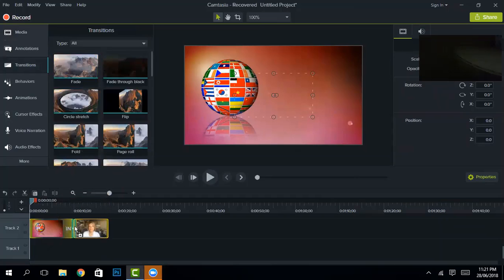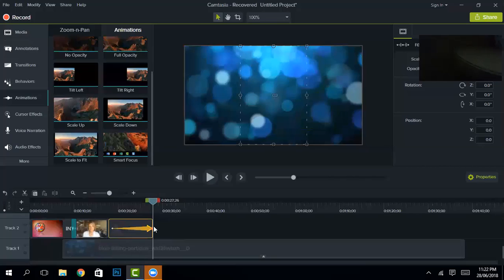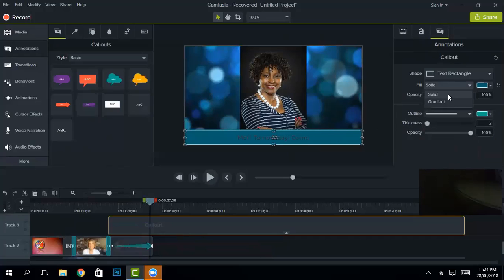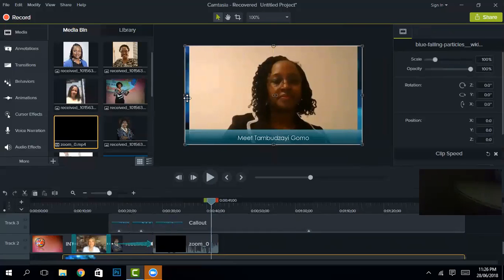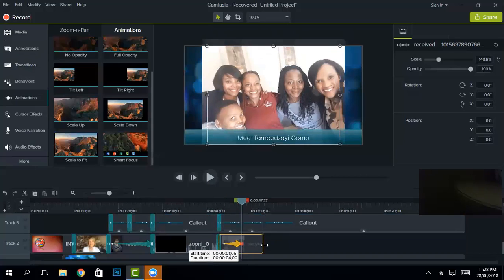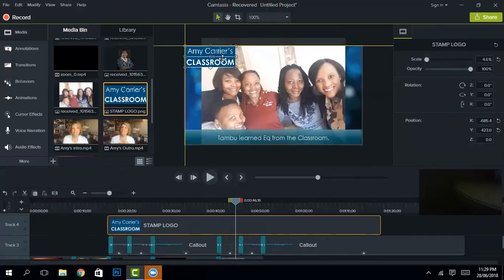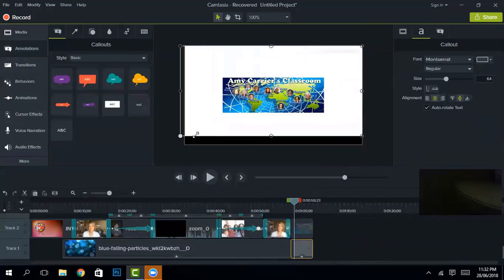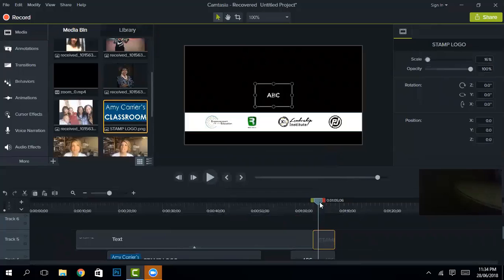Testimonial Video Tutorial (Camtasia Studio 9)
Hello everyone!
Enjoy my Tutorial about how to make testimonial videos on Camtasia 9